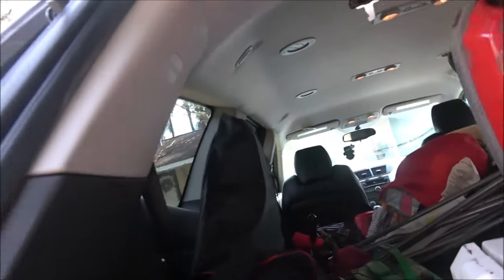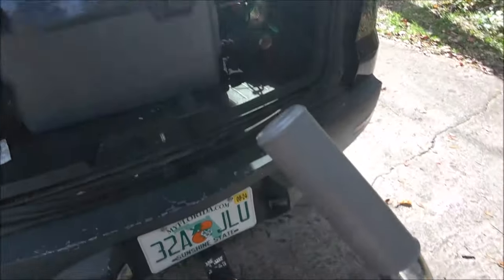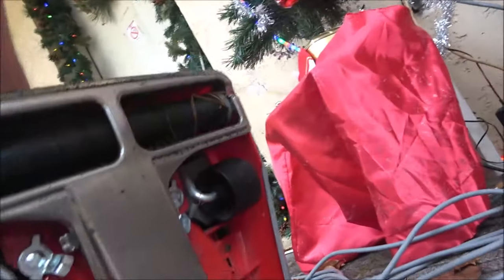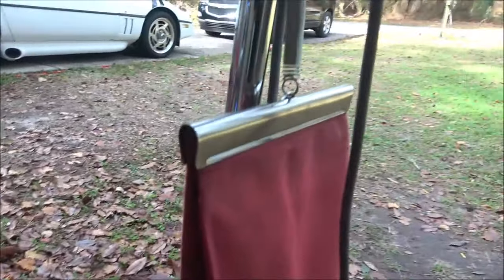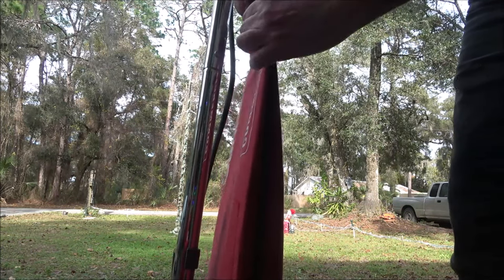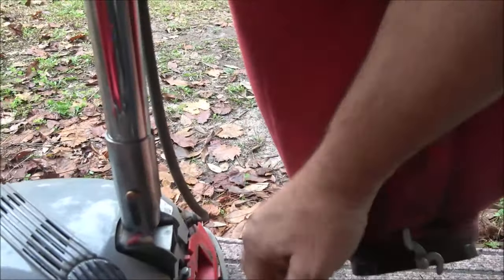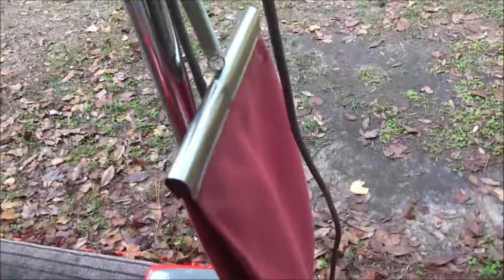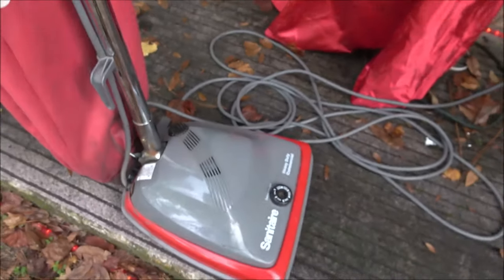Free Stuff Video Sanitaire Commercial Vacuum 4K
I think the price just went up on this item. In 4K.